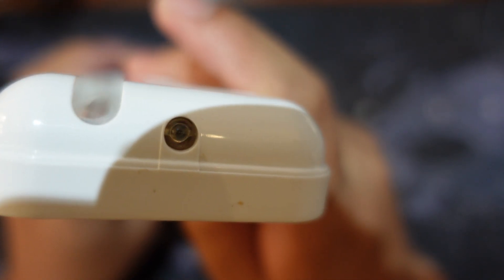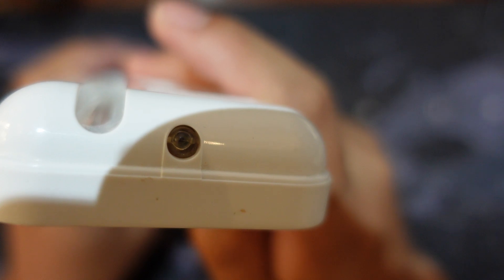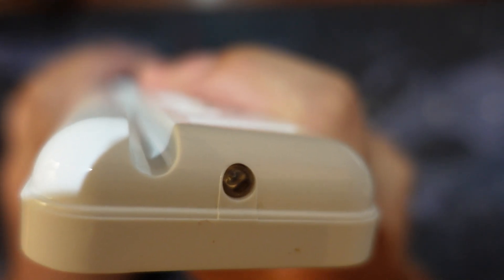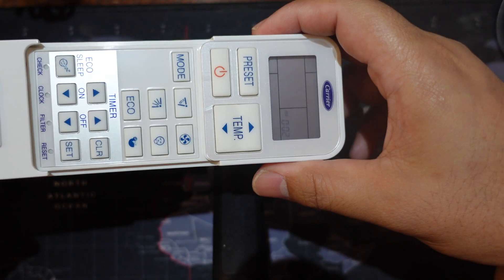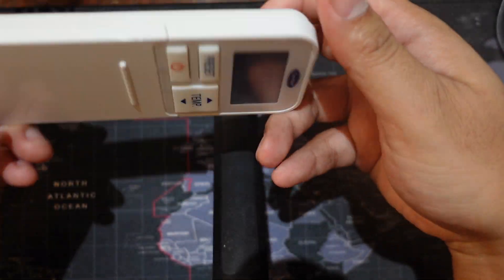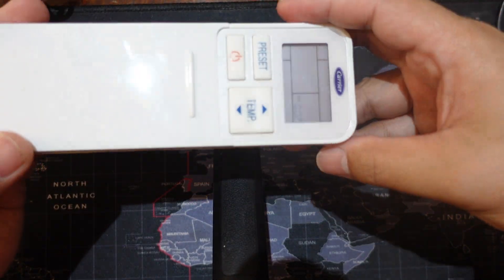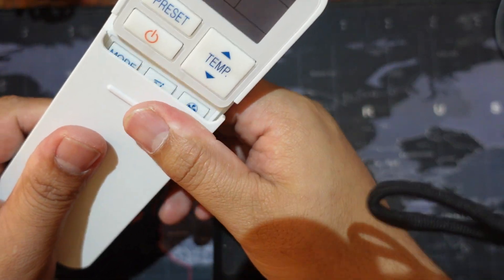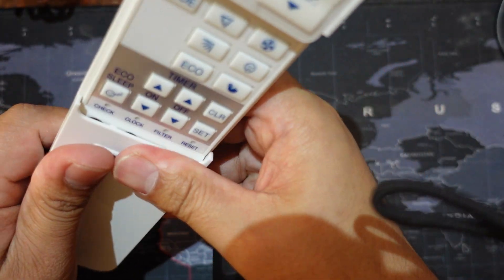CARRIER SPLIT-TYPE AIRCON REMOTE CONTROL BATTERY REPLACEMENT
This is a recording on Carrier X-Power Gold 3 Inverter Split-Type Aircon Battery Replacement. This recording may apply to you're Carrier Split-Type AC as well.